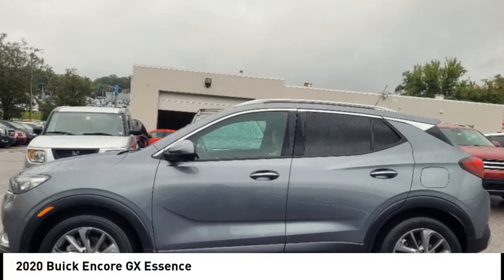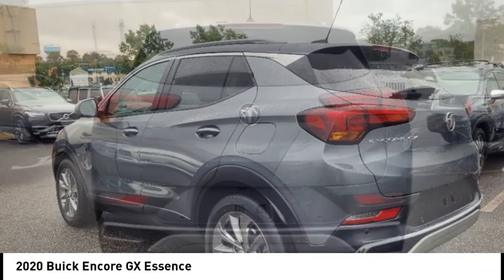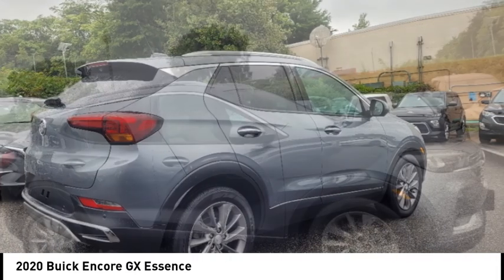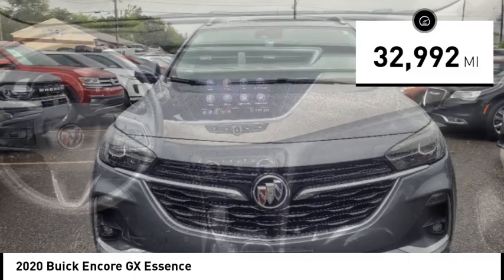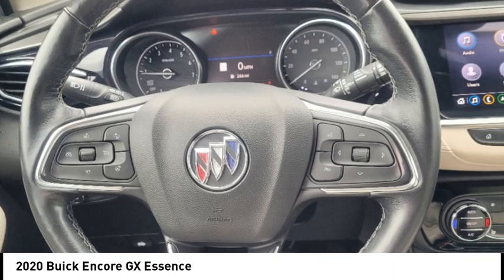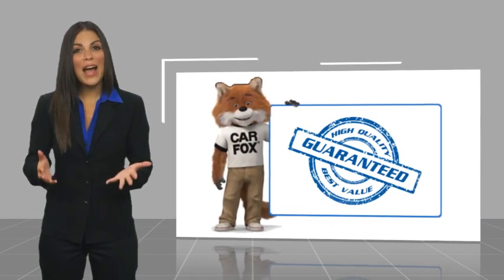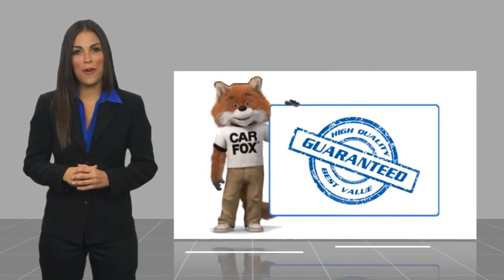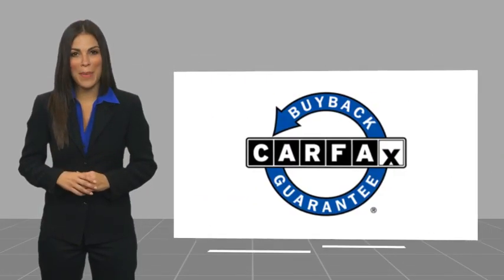2020 Buick Encore GX Fredericksburg VA 84538H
2020 Buick Encore GX Essence

Nav System, Heated Leather Seats, Moonroof, Aluminum Wheels, Remote Engine Start, Onboard Communications System, AUDIO SYSTEM, 8 DIAGONAL BUICK INFOTAINMENT SYSTEM WITH NAVIGATION, EXPERIENCE BUICK PACKAGE. COMING SOON!br /br /KEY FEATURES INCLUDEbr /Leather Seats, Heated Driver Seat, Onboard Communications System, Aluminum Wheels, Remote Engine Start Keyless Entry, Privacy Glass, Child Safety Locks, Steering Wheel Controls, Electronic Stability Control. br /br /OPTION PACKAGESbr /ADVANCED TECHNOLOGY PACKAGE includes (IOU) 8 diagonal Buick Infotainment System with Navigation, (KSG) Adaptive Cruise Control - Camera, (UD7) Rear Park Assist, (UV2) HD Surround Vision and (UV7) Head-Up Display, EXPERIENCE BUICK PACKAGE (C3U) power moonroof, (IOU) 8 diagonal Buick Infotainment System with Navigation, (UVB) HD Rear Vision Camera and (RQK) 18 Medium Android High Gloss wheels with chrome inserts, CONVENIENCE PACKAGE includes (UKG) Automatic Parking Assist with braking, (DRZ) Rear Camera Mirror, (CWA) Rear Camera Mirror Washer, (K4C) Wireless Charging and (CE1) Rainsense wipers, HANDS-FREE POWER LIFTGATE PACKAGE includes (TC2) Hands-free power liftgate, SATIN STEEL METALLIC, AUDIO SYSTEM, 8 DIAGONAL BUICK INFOTAINMENT SYSTEM WITH NAVIGATION includes multi-touch display, AM/FM/SiriusXM stereo, Bluetooth streaming audio for music and most phones, Android Auto and Apple CarPlay capability for compatible phones, advanced voice recognition, in-vehicle apps New Tires br /br /EXCELLENT VALUEbr /Was $23,990. br /br /PRICING DISCLAIMERbr /All prices exclude $599 Dealer Documentation Fee, taxes, tag, and titling fees. Discounted pricing reflects all available promotions, incentives, and rebates, some of which you may not qualify for. Some of these discounts may not be available with special finance terms or require financing with Mitsubishis preferred lender. Additional rebates or incentives may be available to those who qualify. Please contact the sales departm